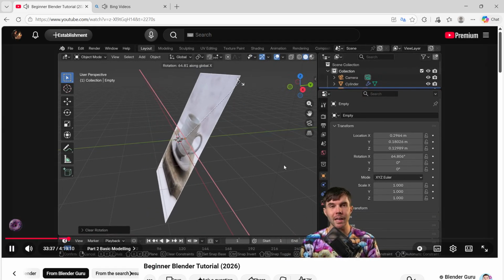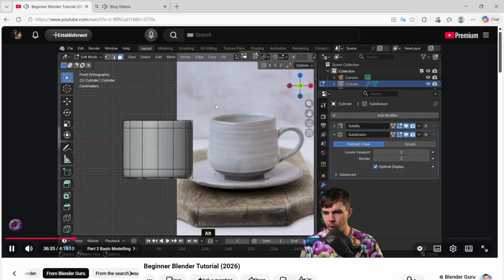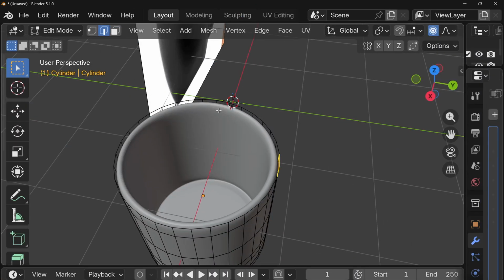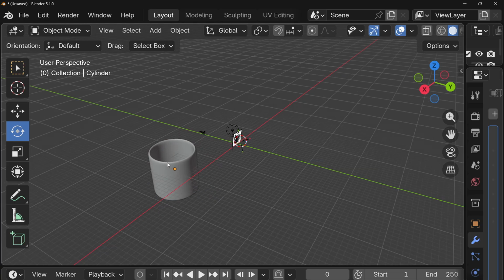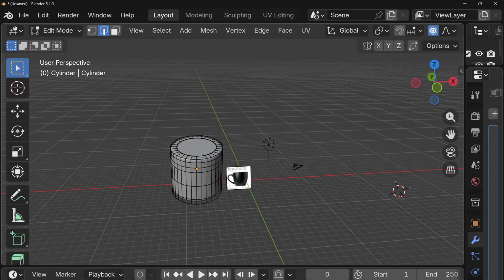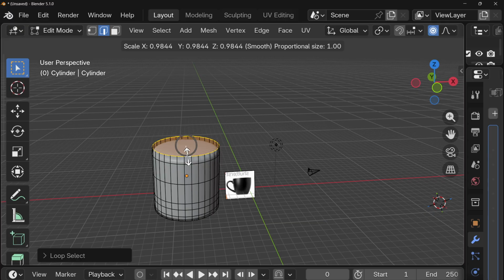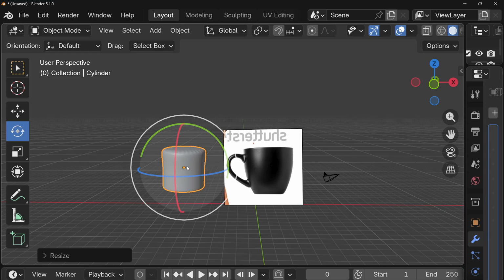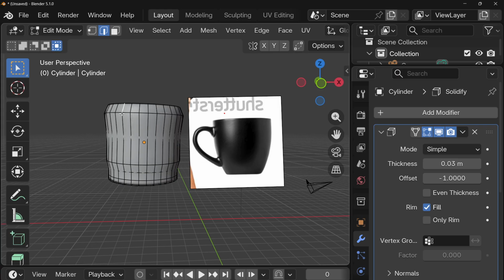Shaping The Mug! Learning Alt+Click & Scaling Loops (Blender Beginner)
Day 5 of my Blender journey! In this video I'm continuing the beginner mug tutorial and hitting a real struggle — figuring out how to select edge loops using Alt + Left Click, then pressing S to scale them and shape the mug to match the reference image. It took me a while to figure out but when it clicked, it felt great!

Still a complete beginner but making progress every day.

If you missed Day 1,2,3,4 go watch it first 👆

zero to making real money with 3D art.